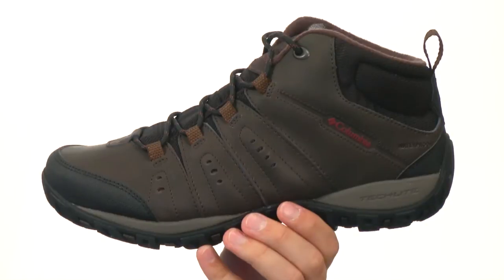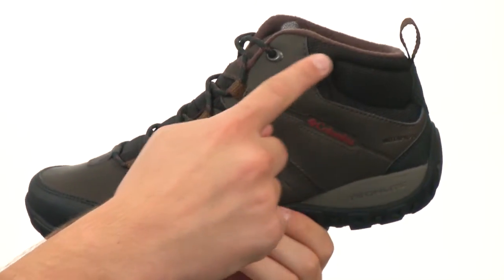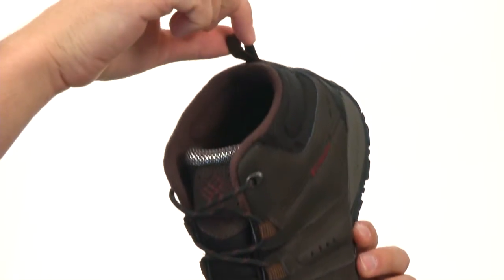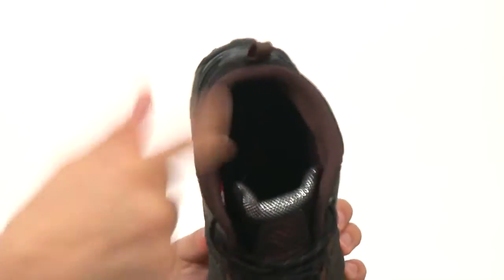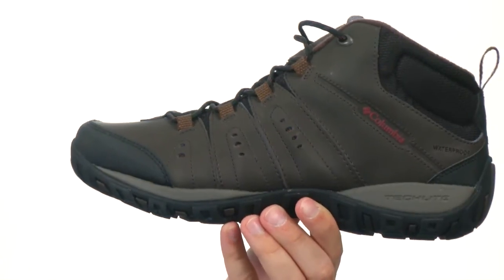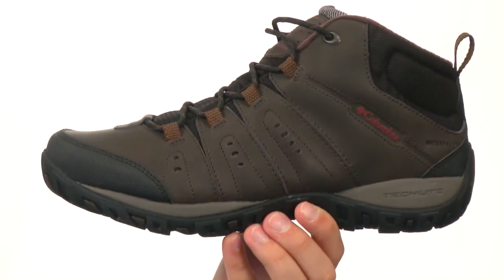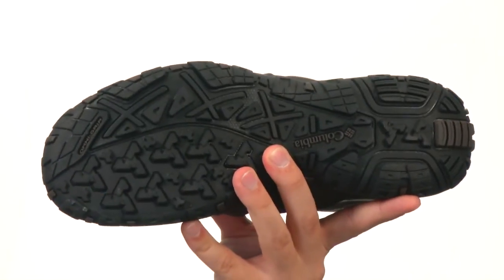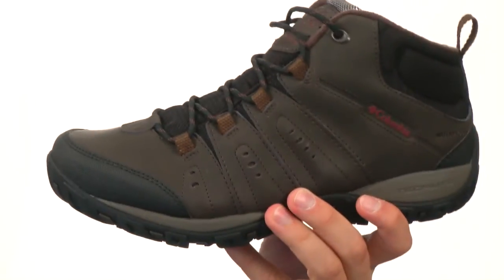Columbia Peakfreak™ Nomad Chukka WP Omni-Heat™ SKU:8328716